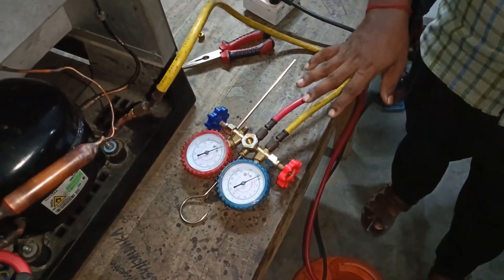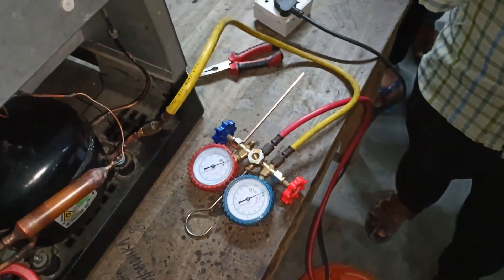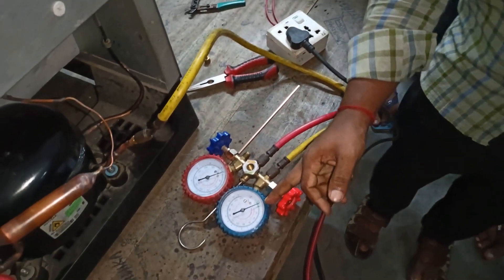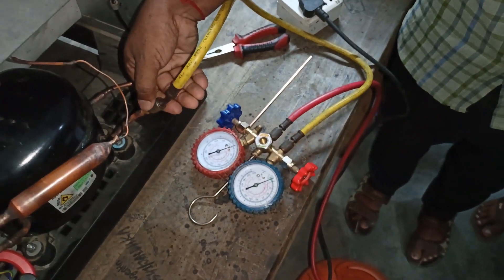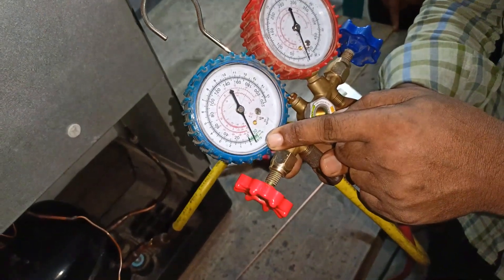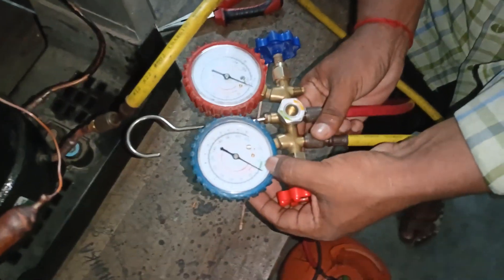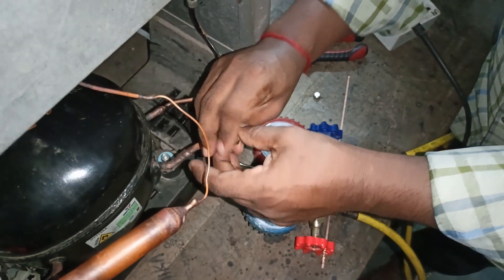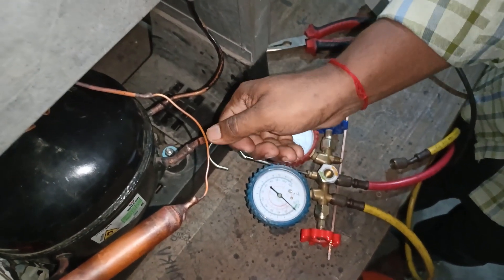R-600a গ্যাস চার্জিং শেষে করণীয় / হোস পাইপ প্রেসার গেজ মিটার খোলার নিয়ম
Jotish Rac